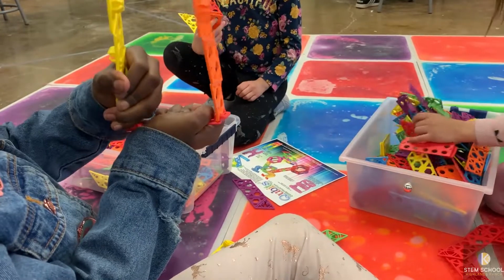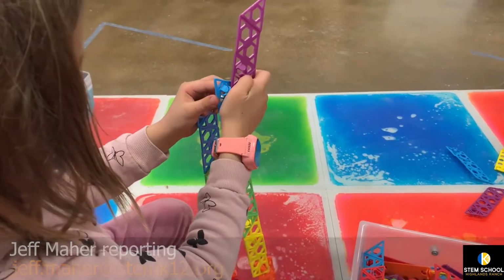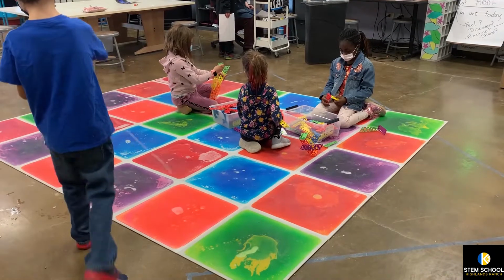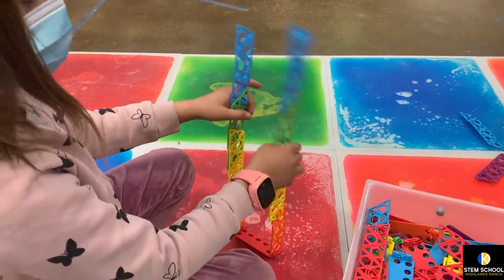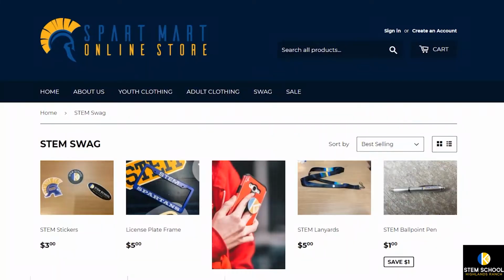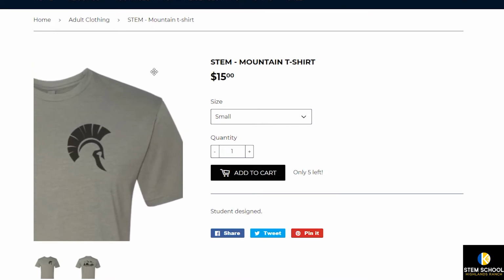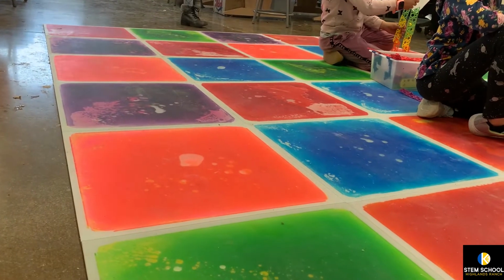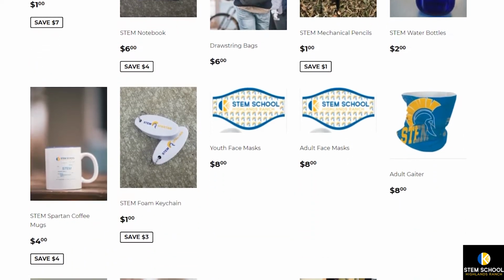STEM's PTO helps fund graduation venue, Spart Mart, and art supplies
For more information about STEM School Highlands Ranch, just visit our